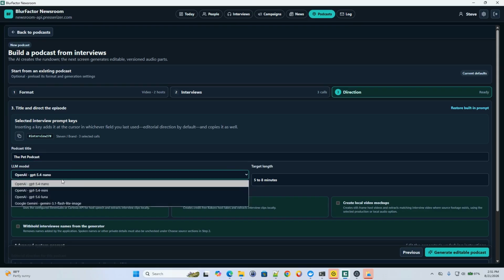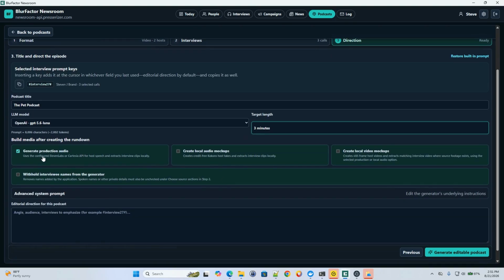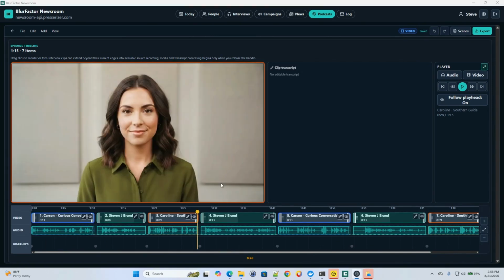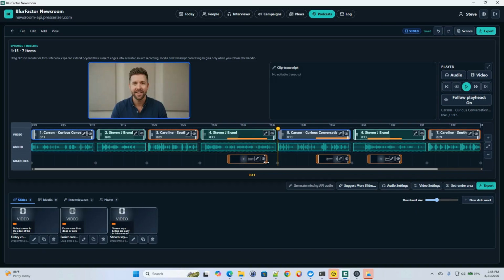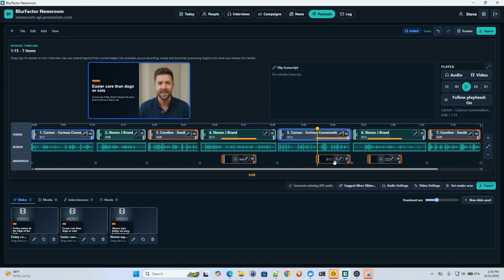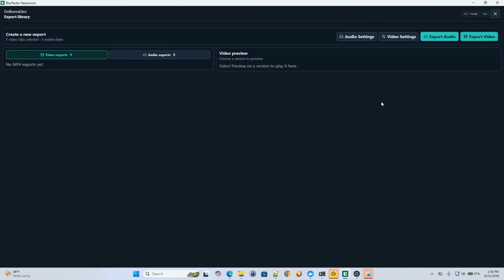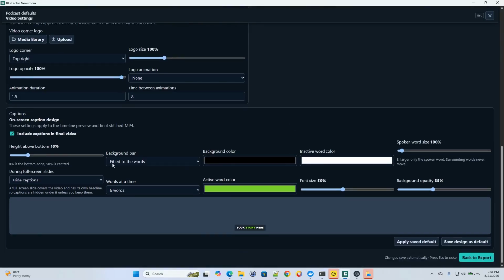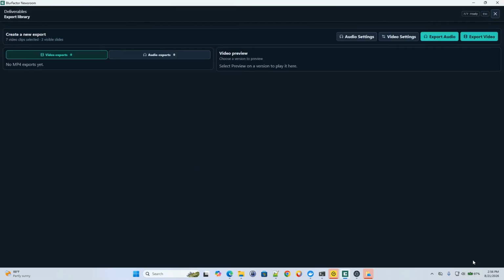AI news gathering platform-- complete process from video interview to auto-generated vodcast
In this demo we use AI to write and conduct a video interview, harvest the footage, and generate a fully edited video podcast that includes clips from the interview.

In the interview phase we start with the first question (Do you have any pets?) and AI generates 2 follow-up questions based on the earlier responses.

The Newsroom tool downloads and transcribes the videos so that they can be used in the AI podcast generator.

At this point AI does its thing and scripts a video podcast based on the instructions and submitted media.  The initial podcast uses still frames for the host segments, which are then rendered as lip synced avatars once we've had a chance to review the audio. (The video rendering is the most expensive and time-consuming part of the process. We're using Hedra avatars, which cost around 6 cents per second.)

In this demo I left the AI generated version alone, but I am able to edit edit any part of it using the timeline-based video editor that is built into the Newsroom tool.

Fast forward to 10:30 to see the generated video podcast.